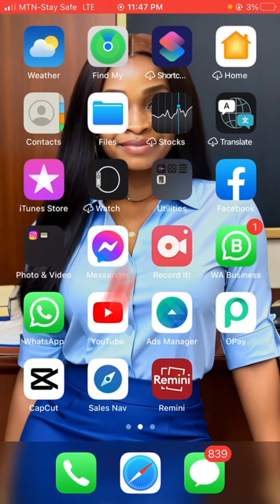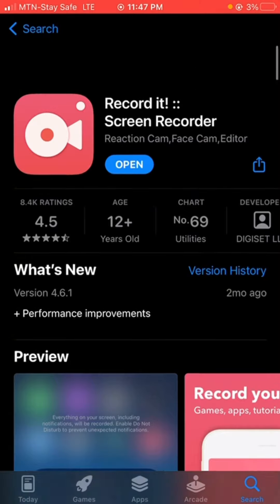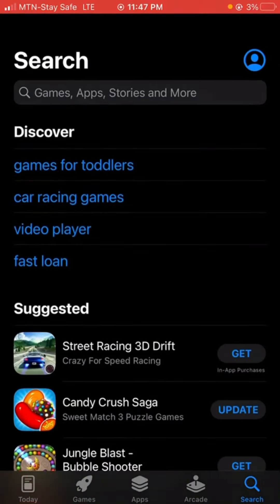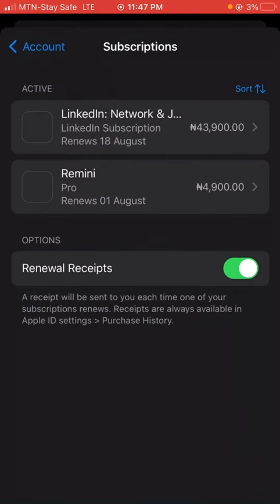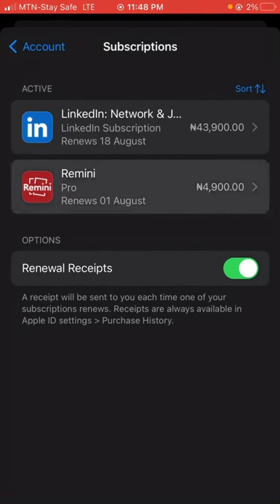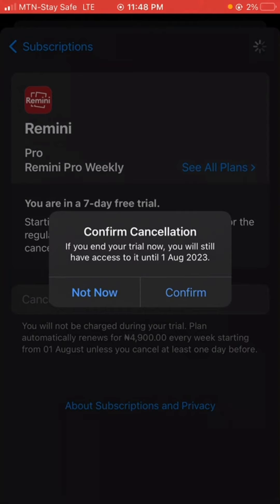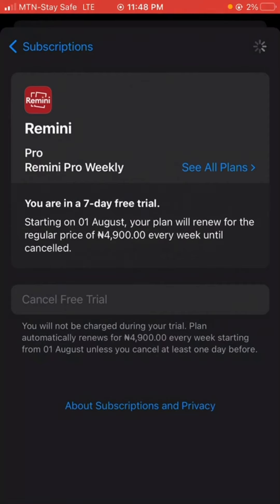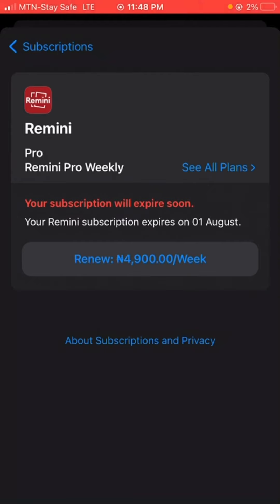How to Cancel your Remini Subscription. Cancel AI Photo Generator Subscription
In this tutorial, learn how to cancel your Remini subscription if you don’t want to be billed before the next renewal date